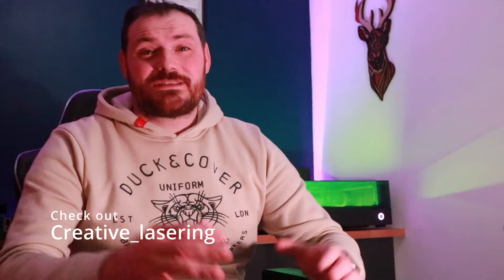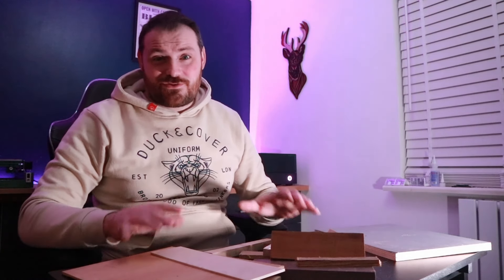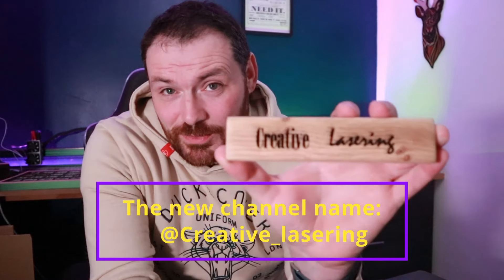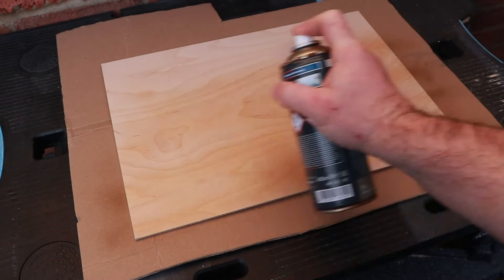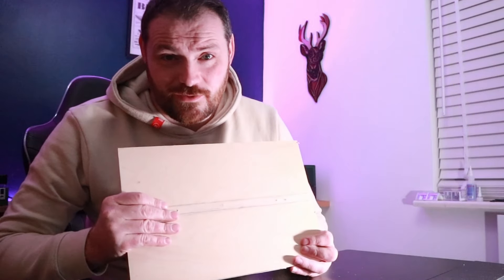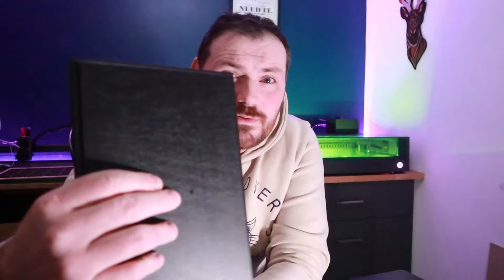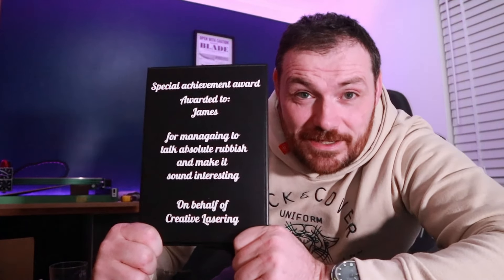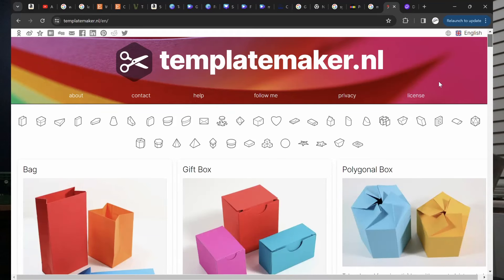Make Money With Your Off Cuts featuring The Xtool S1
Xtool have sent me their laser engraver - the xtool S1. I used it in this video to try and see what ideas I could come up with to use scrap off cuts of wood I could possibly make money from by laser engraving.

5mm Acrylic sheet
Slate round coasters
Slate square coasters/placemat set
Slate placemats
3mm A3 size plywood sheets
3mm A3 size mdf sheets
Wooden coasters
Xtool D1 pro 20W
Xtool S1 40W